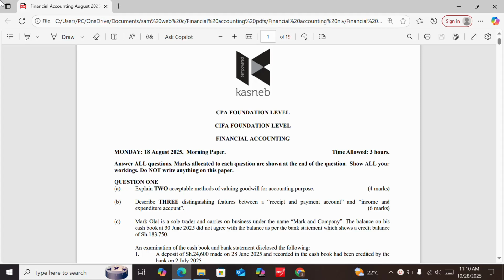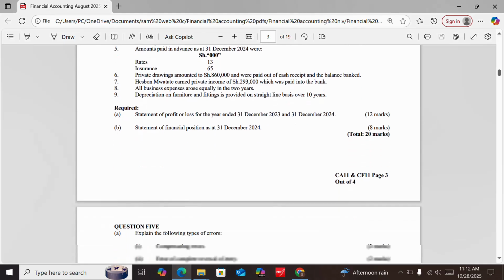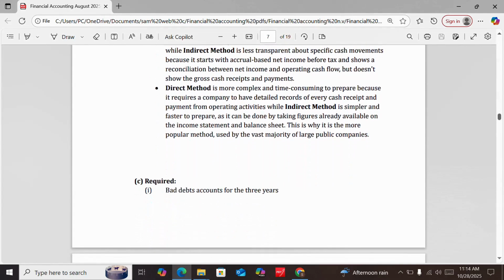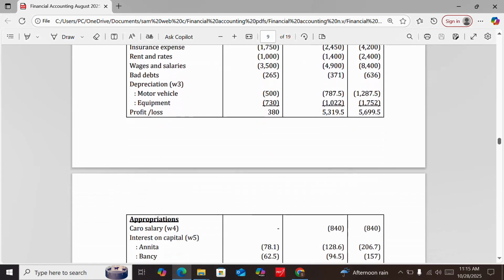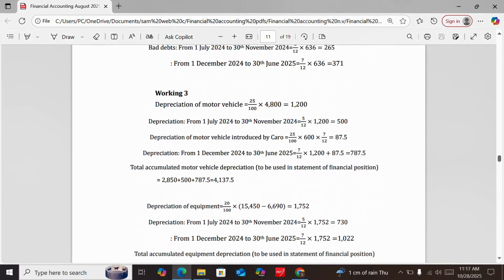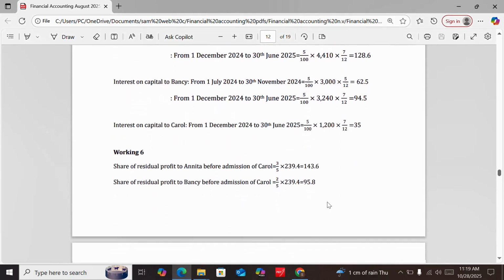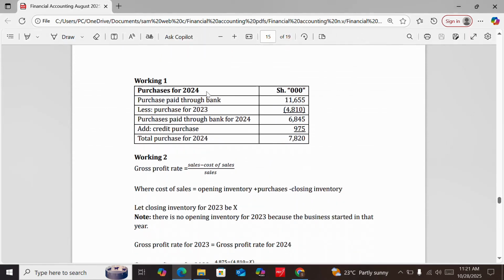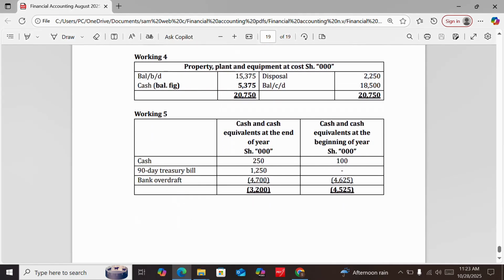Financial Accounting Answers for CPA August 2025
To get KASNEB combined Financial Accounting past papers from 2015 to 2025, kindly click this link and download it at only Kshs 100